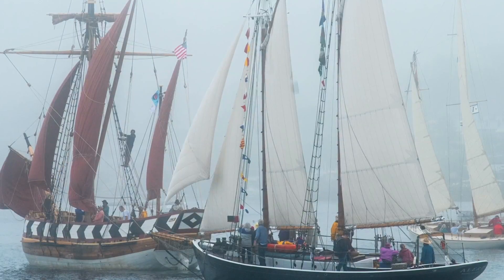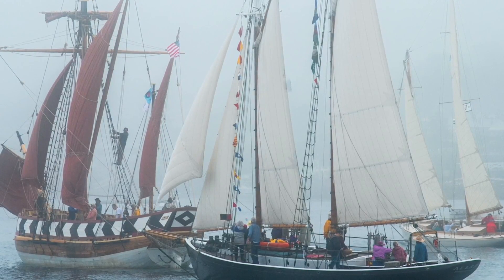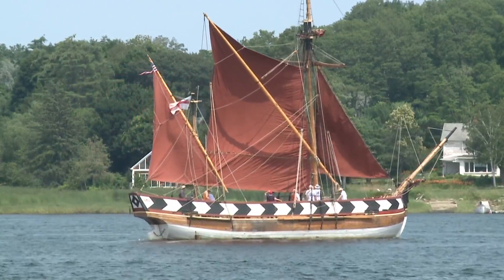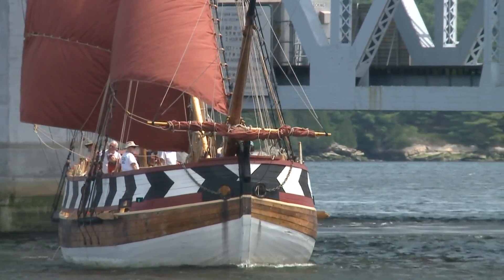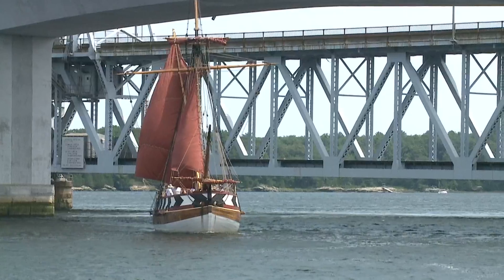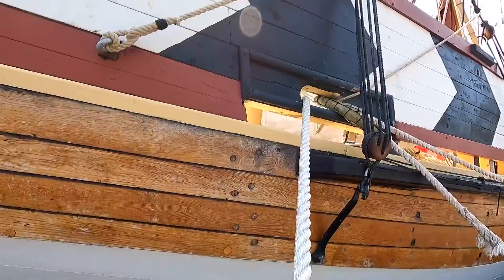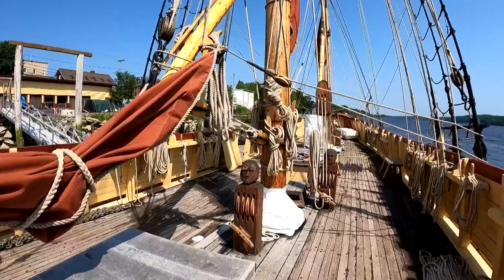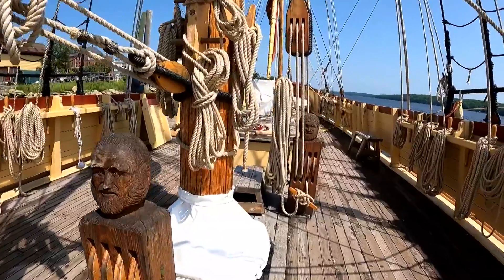After two decades of work, Virginia is making waves in coastal Maine